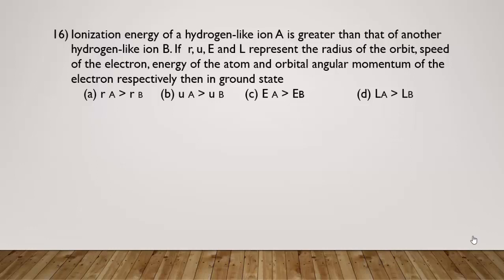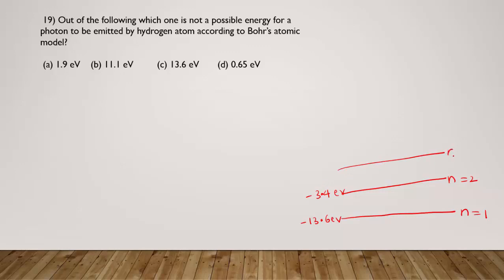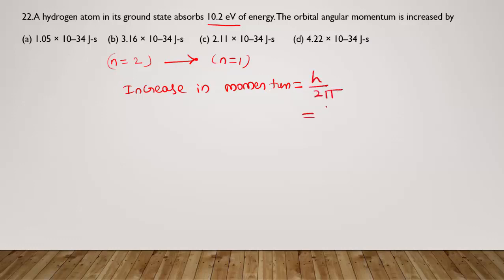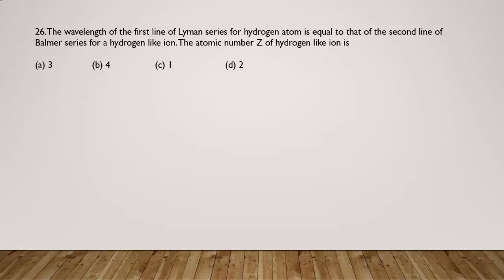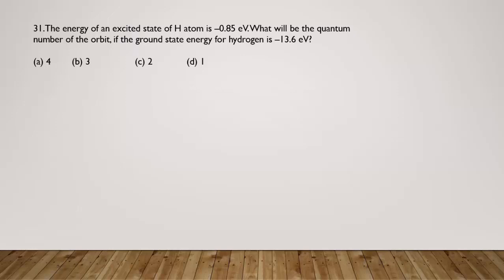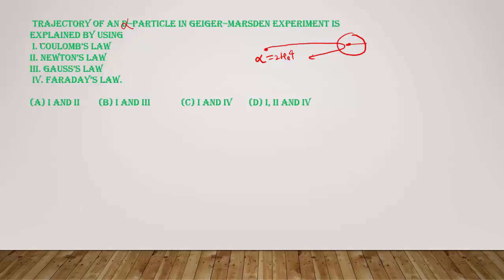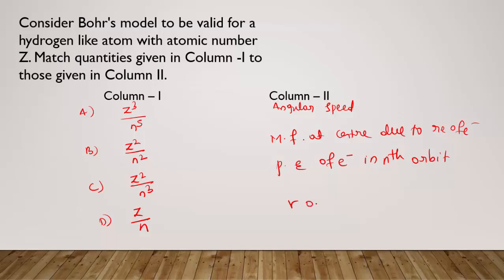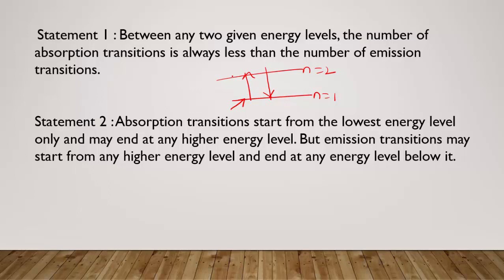JEE/KCET/NEET FOR CLASS 12 STUDENTS TOPIC:ATOMS